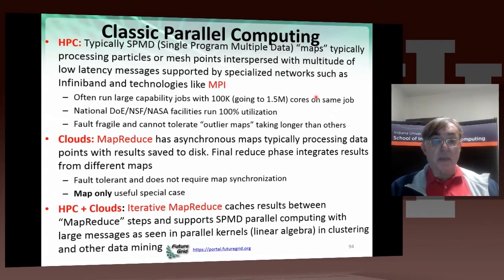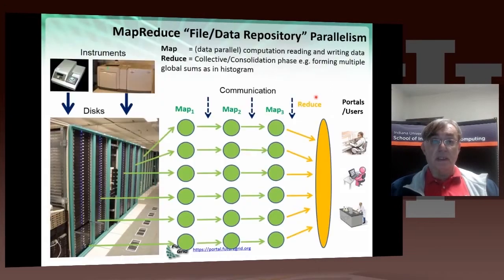X Informatics Unit 2 Motivation 13 Parallel Computing and MapReduce 720p